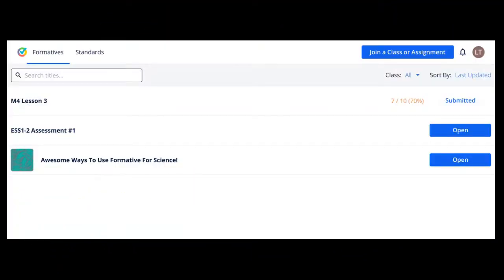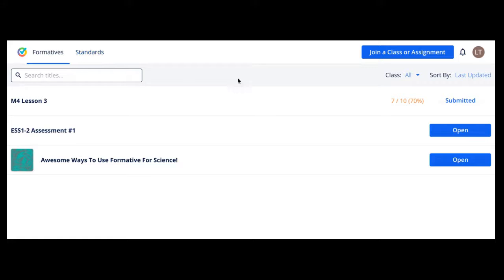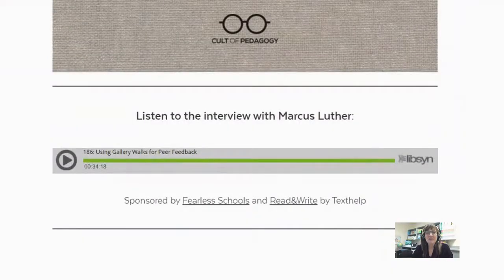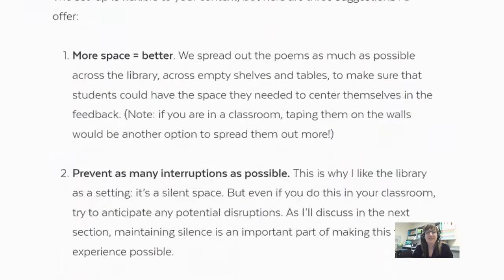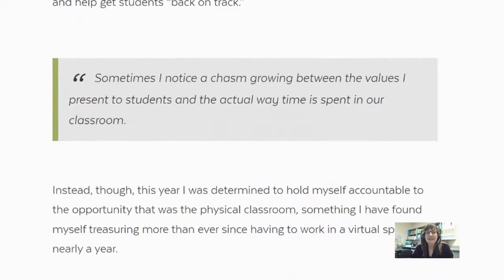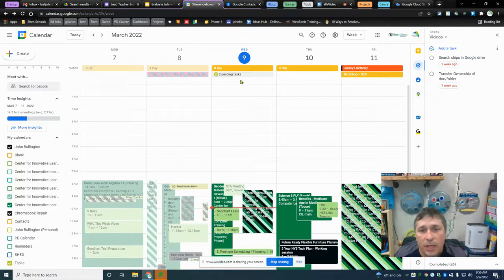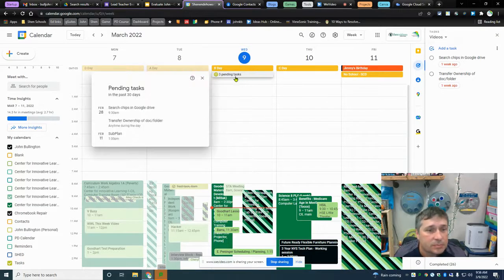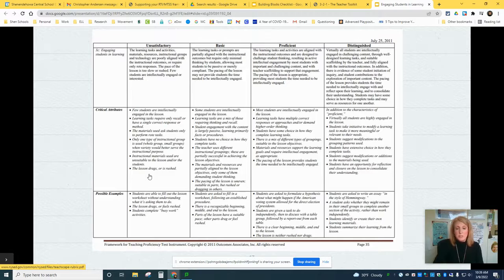What We Learned...Week of March 7th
1.  Standards in Formative - 17:02-Vanessa Cramer
2. Poetry Gallery Walk - 01:41:10 - Julie Burnetter
3. Overdue tasks - 04:33:07- John Bullington
4. The Teacher Toolkit - 06:20:06 - Vanessa Cramer
5. 10 Ways to Improve Students' Long Term Learning - 8:31:06